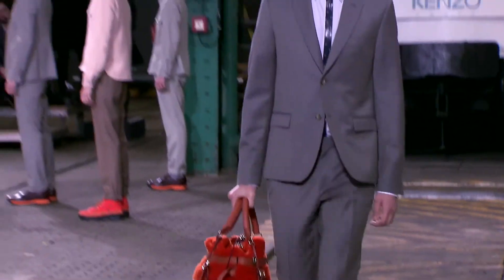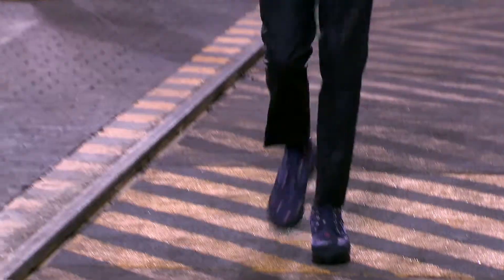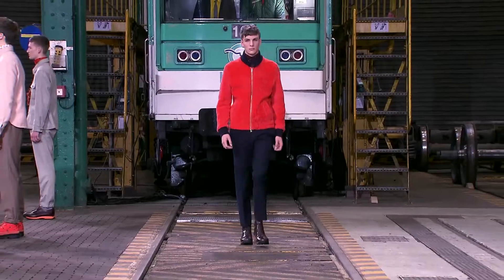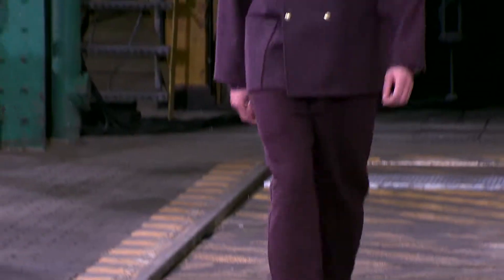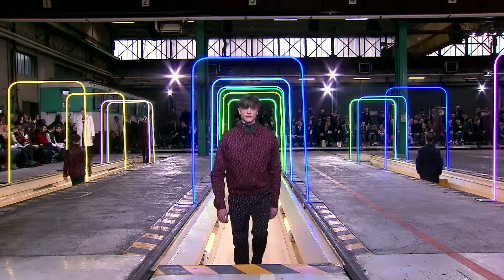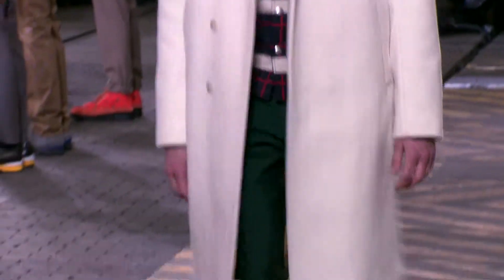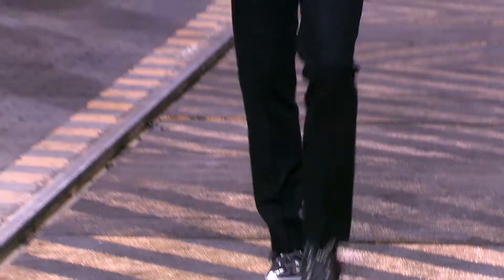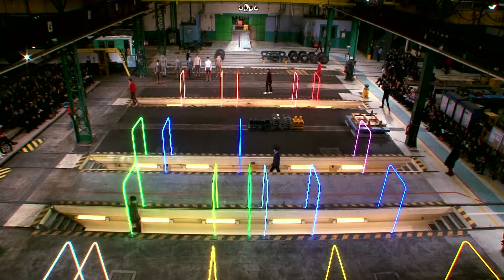FW2012/2013 Kenzo Collection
Men's Fashion Insider, Fall Winter Collections for Kenzo.